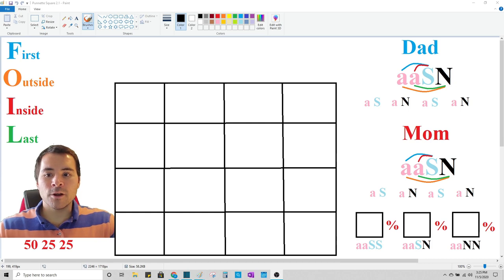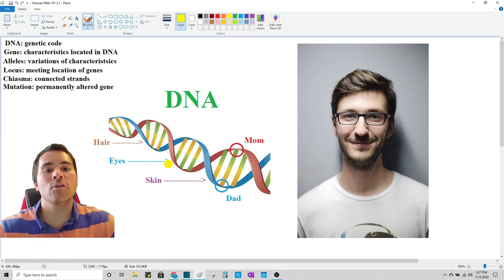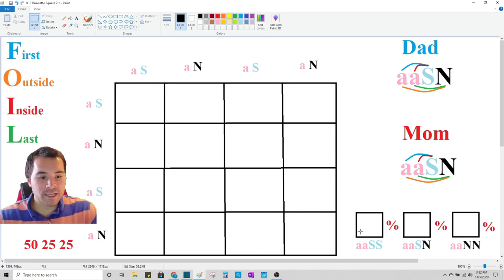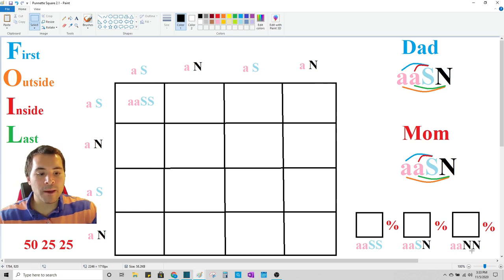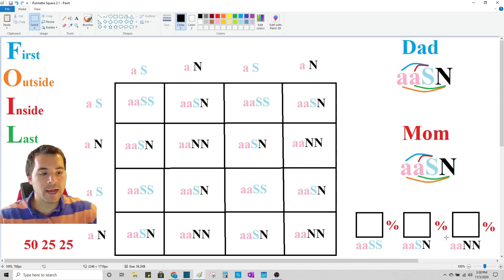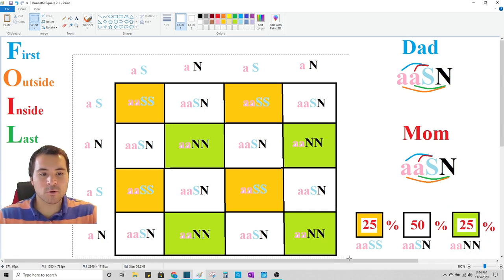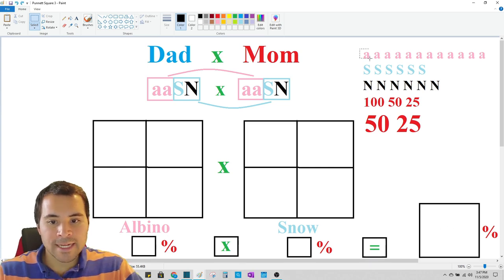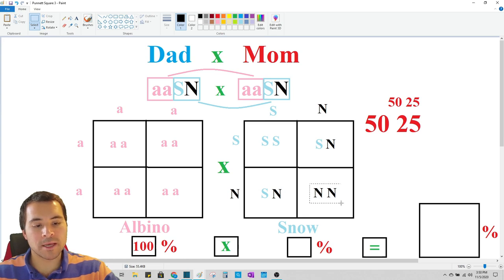Leopard Gecko Genetics: Long and Short ways to Calculate Multiple Gene Genetics! *(2021)*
Hello Gecko GUYS and GALS!

In this video I focus on the EXTENDED version of the Punnett Square. This method is used to CALCULATE more than 1 Gene morph crosses. HOWEVER there is a much easier way to CALCULATE Leopard Gecko Genetics and I will show it to you LATER ON in the VIDEO.

The first method shows WHAT is happening GENETICALLY, and the second method is just FAR EASIER to use on a REGULAR basis. PLUS the second method ALLOWS you to much more easily combine 3, 4, and even 5 GENE MORPHS!

Timestamp BELOW, if you decide to JUMP straight to the 2nd METHOD: 10:57

Thank you guys once AGAIN and I really APPRECIATE all the LOVE and SUPPORT.

We have T-Shirts that I think are pretty COOL, and RIGHT NOW you HAVE the CHANCE to be one of the FIRST to own ONE!

Thank you guys and until next time,